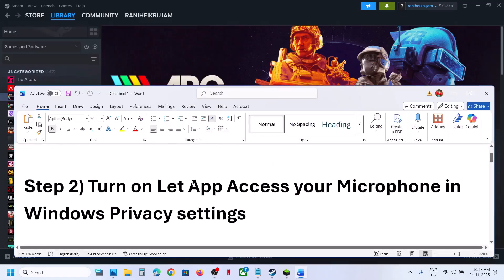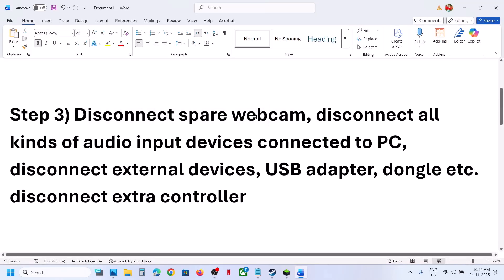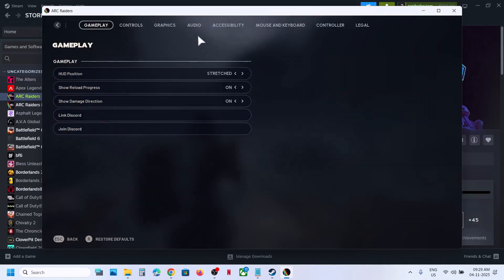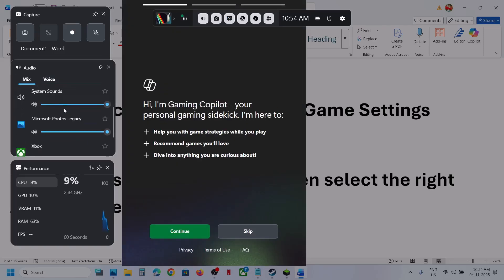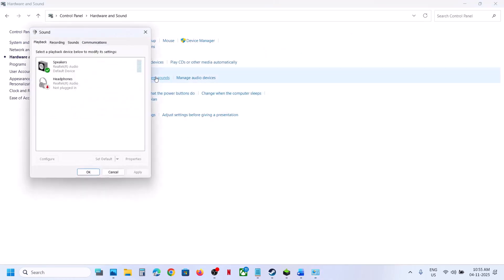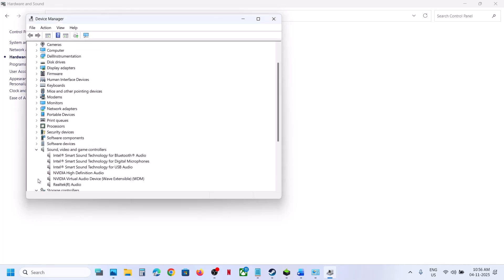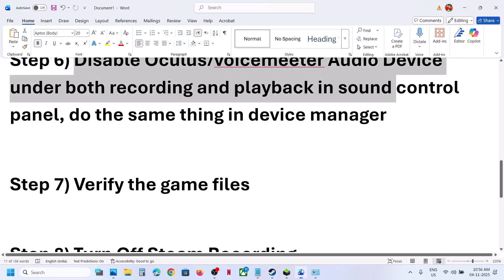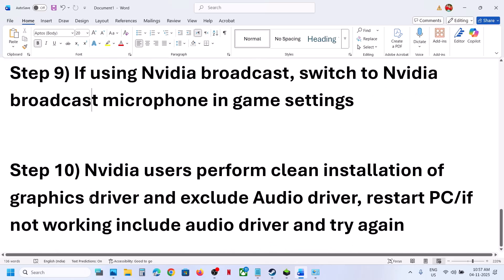ARC Raiders: Fix Voice Chat/Mic Not Working On PC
How To Fix Voice Chat/Mic Not Working In ARC Raiders On PC